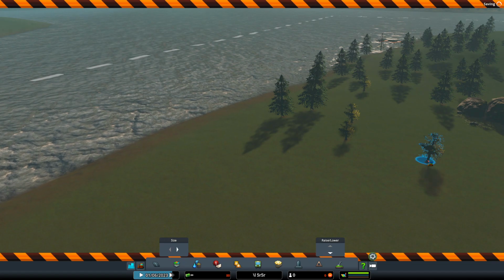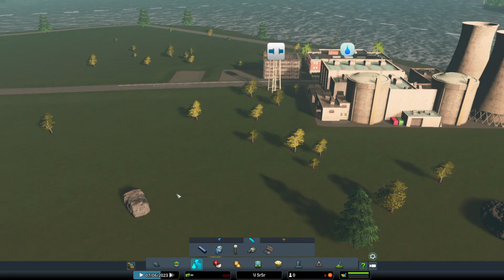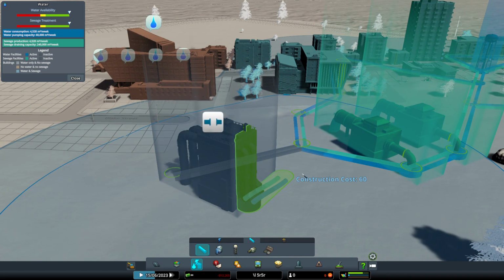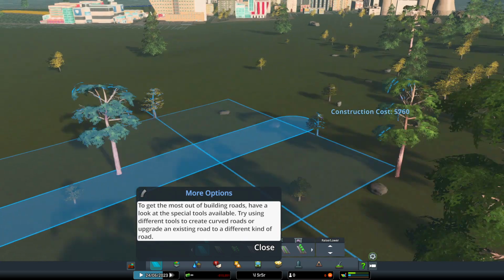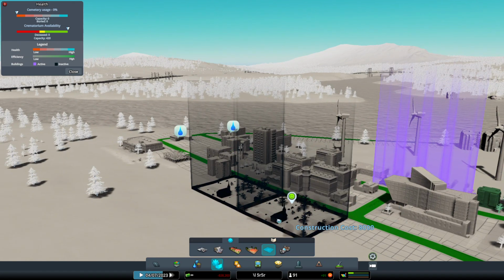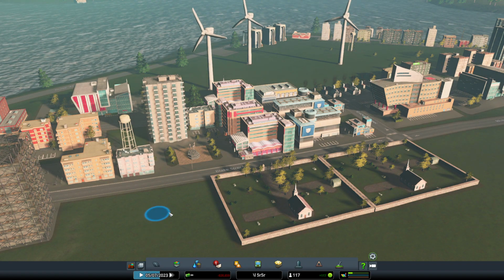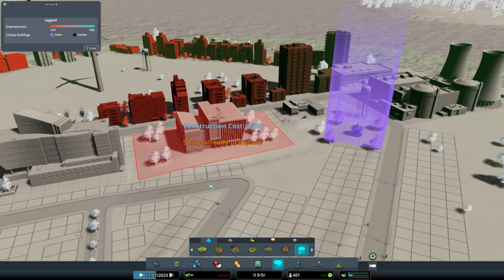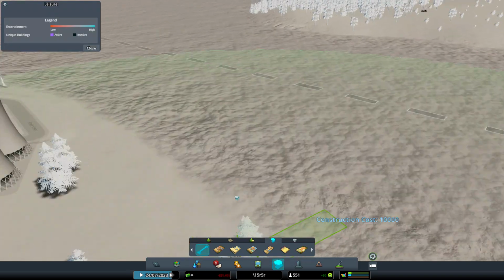S1 Ep.1 - Development of a new city - Cities Skylines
Hello Everyone today we explore a beautiful NEW GAME! This game is where you create your own city Water pipes,  Electricity and BUILDINGS!

Instagram and comment on Community Section

If you are new please hit that SUBSCRIBE button and hit that bell For post Notifications When I make a New Gaming Plane Video For all your Viewers Comment, Like, SUBSCRIBE, or Share Anytime with Friends to see my Content my goal is 1,000 Subscribers Until 2024 so Please Make my Wish Happen.